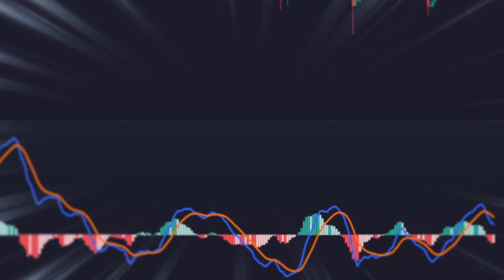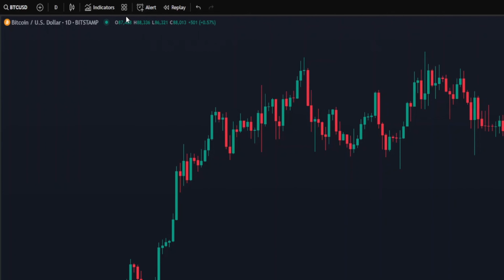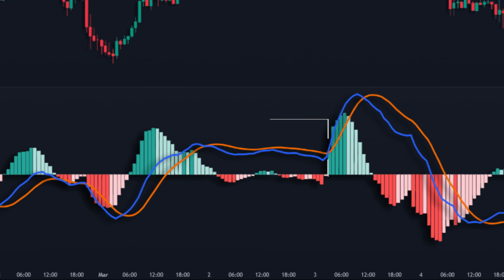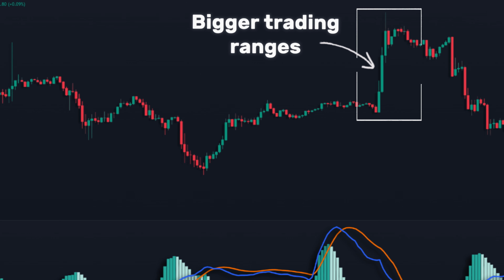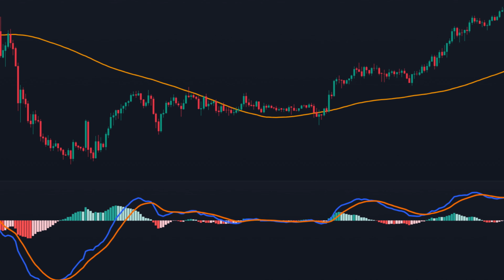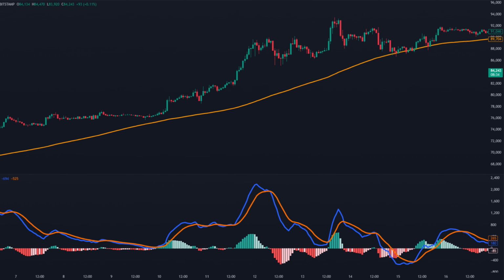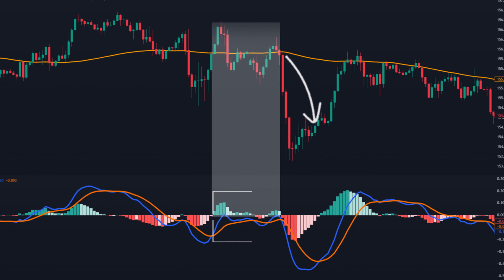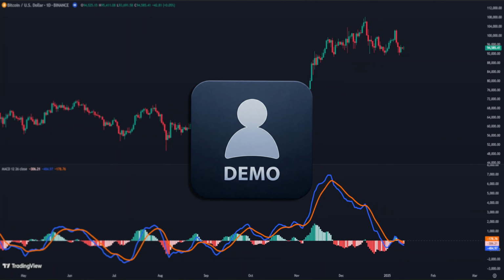The MACD Trading Strategy No One Talks About (But Should!)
Unlock the best MACD Indicator Strategy I use for insane accuracy and a potential 70% Win Rate! If you're tired of inconsistent trading results or feel the standard MACD indicator approach and MACD crossover signals isn't working, this trading strategy is for you. 📈

Stop guessing and start day trading with confidence using one of the best MACD trading strategy. Forget the overly complicated trading strategies; this technical analysis strategy focuses on high-probability MACD trade setups that are easy to understand, even for beginner traders.

Let me know below! What other trading strategies should I test next?